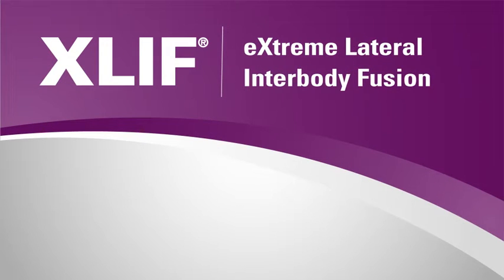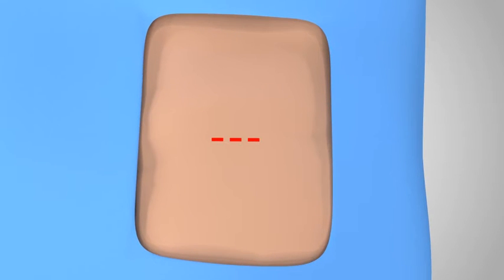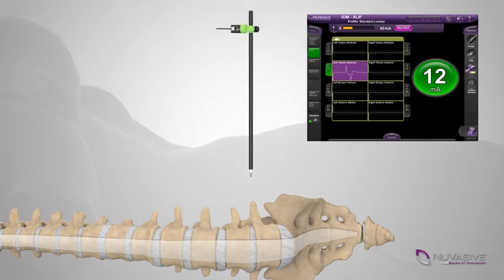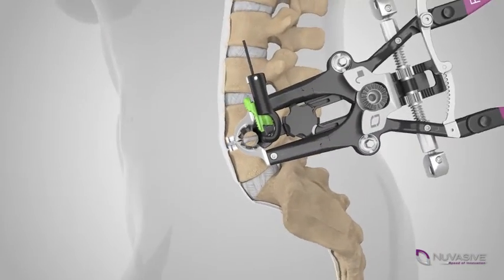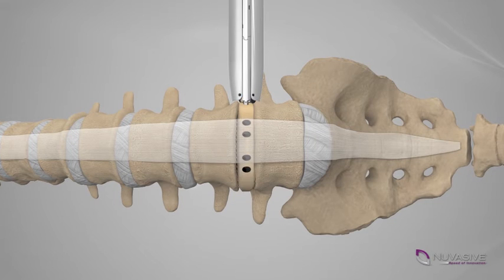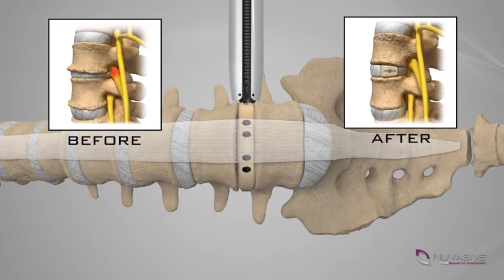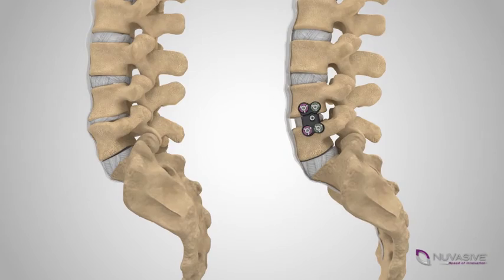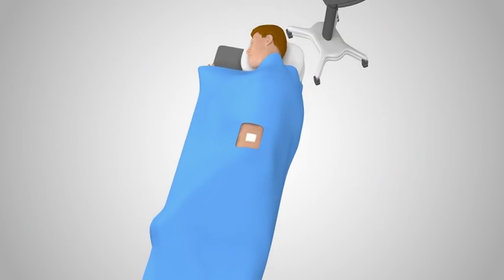Artrodesis Lumbar Intersomatica por Acceso Lateral Mínimamente Invasivo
Una animaciín del proceso